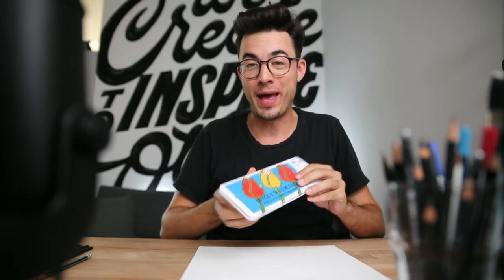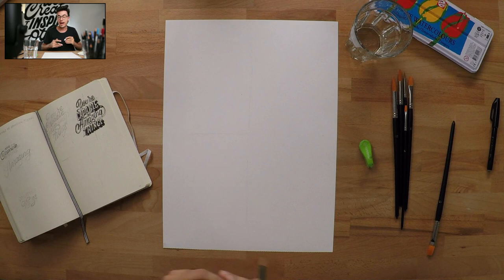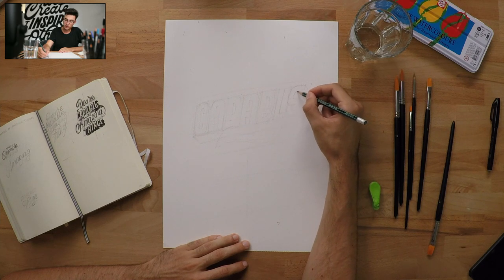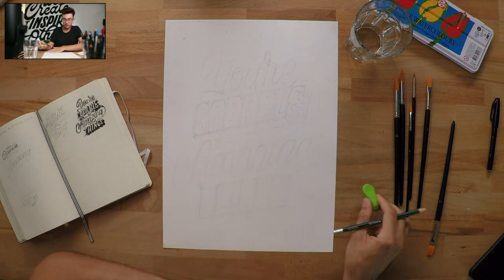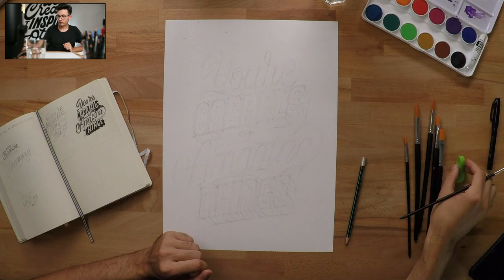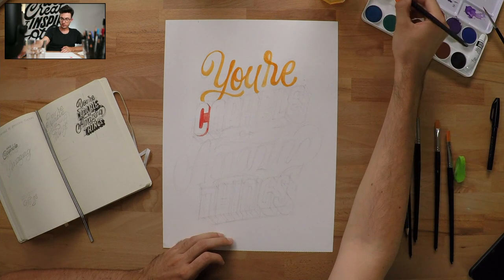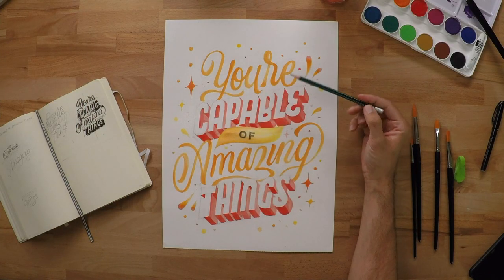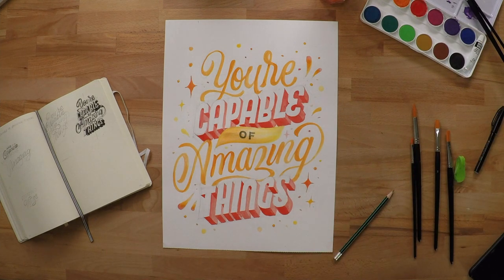Lettering With Watercolor and brush on paper - 🔴LIVE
Tag me in your final artwork.